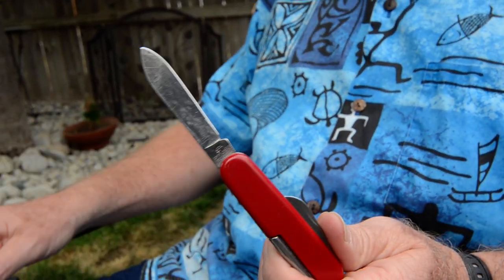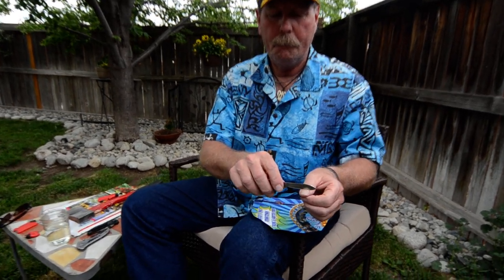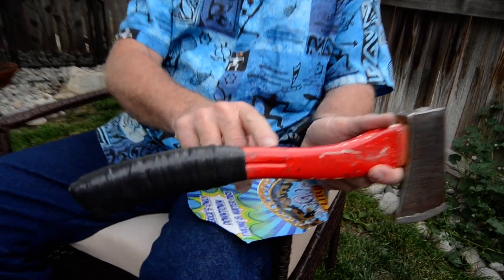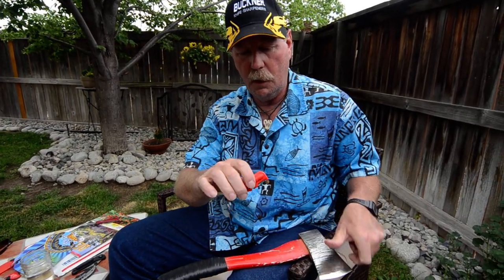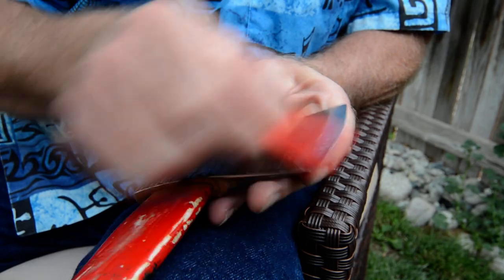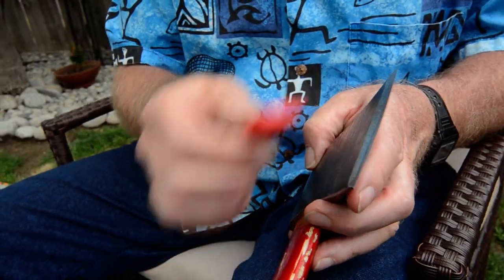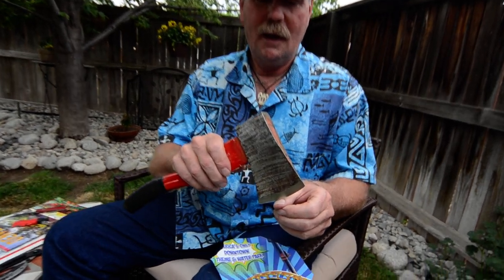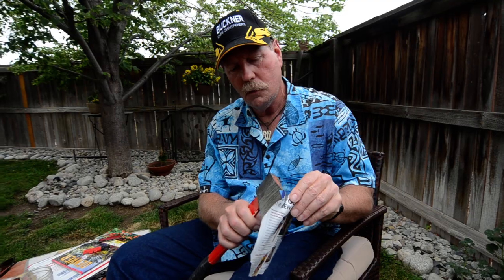Sharpening Blades, Axes, and Knives with a Sharpens Best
That's a Sharp A$$ Ax!!  World's best knife sharpeners and fire starters.  The ONLY place in the world to get the Originals is

Facebook.com/SharpensBest
Twitter.com/SharpensBest

Welcome to the Family of the World's Best Knife Sharpeners and survival tools. Sharpens Best. They don't break, they don't wear out - They Just Work!